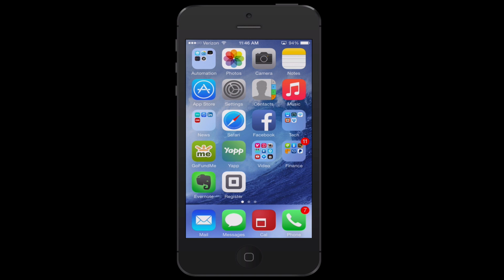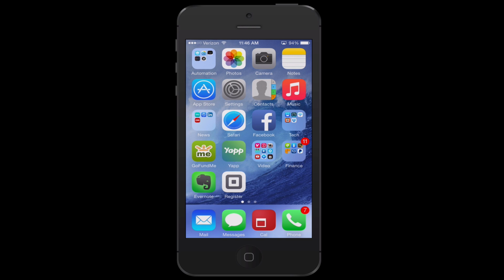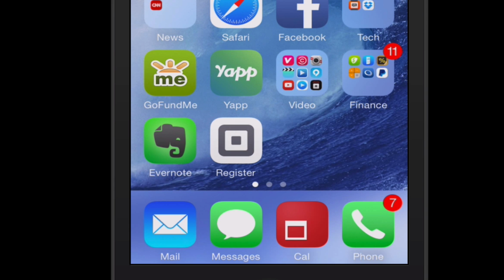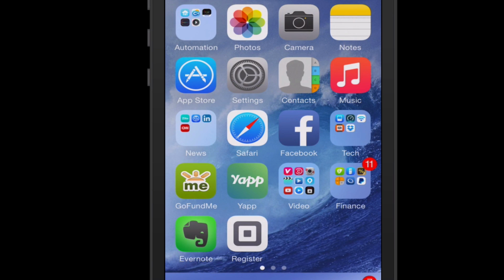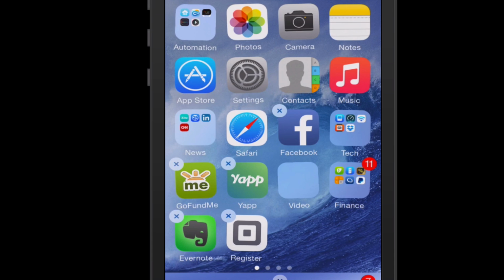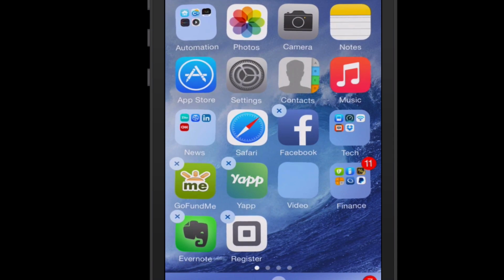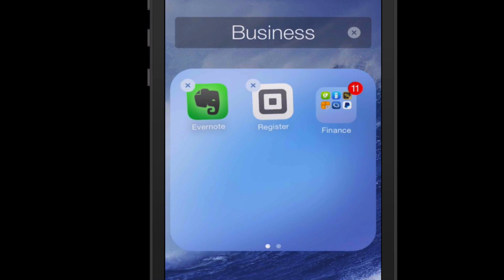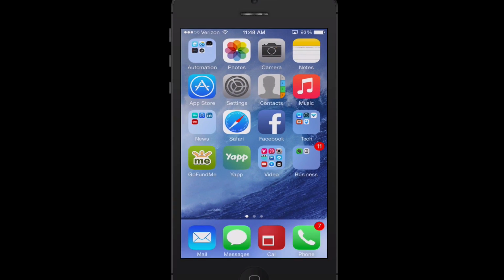Create Nested Folders in iOS 8 [HOW TO]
Ever wish you could create a folder of apps that would live within a folder? Thanks to a little bug in iOS 8… you can! In this tutorial, David will show you how to create nested apps in iOS 8.